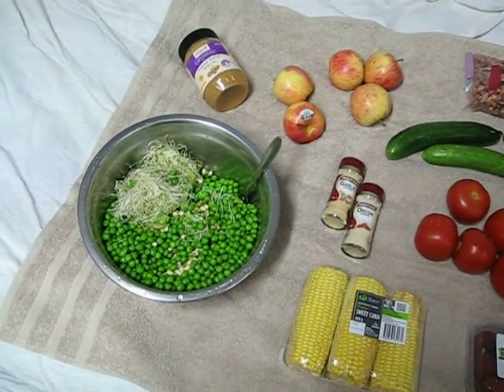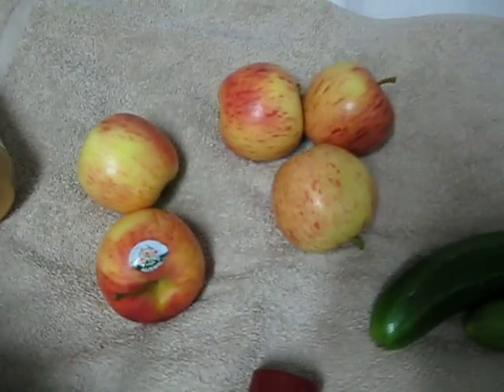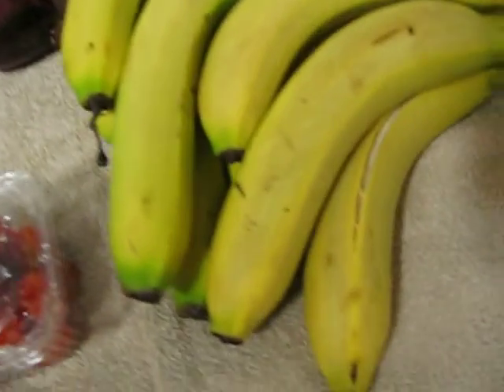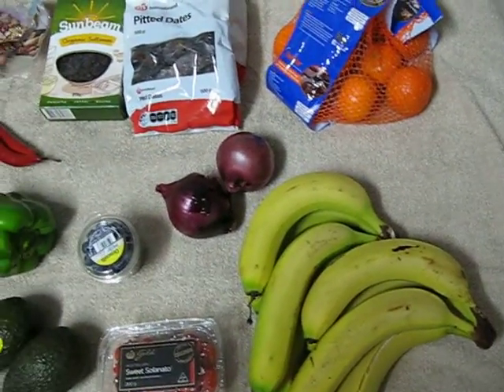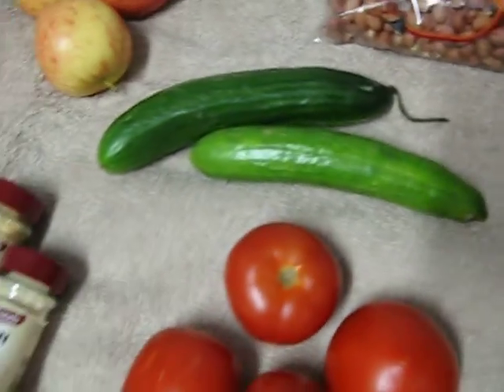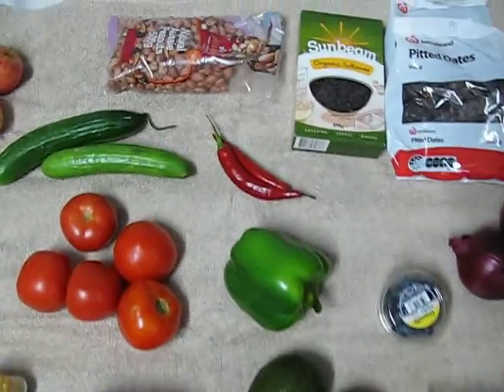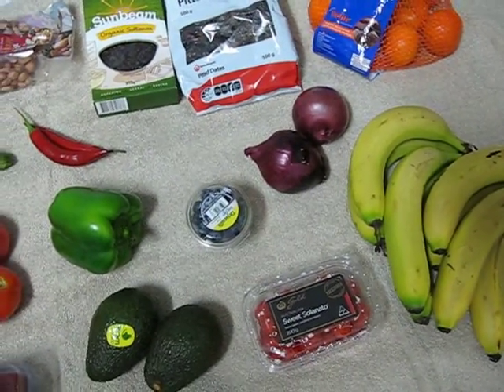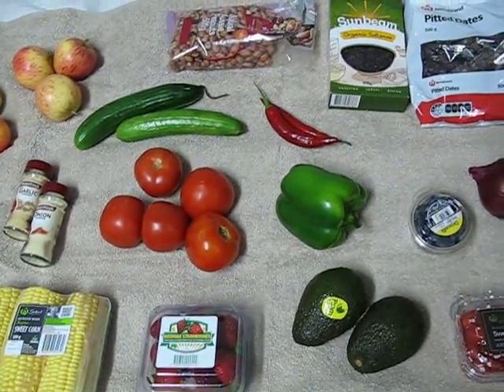VEGAN FOODS TO GET FIT AND HEALTHY || VEGAN BEACH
Vegan Beach

English

Vegan Foods

Vegan Foods To Get Fit & Healthy

Just a small list of some raw vegan / cooked vegan foods to add to your pantry. These items are staples on the raw vegan lifestyle. There are lots more foods that I could add to this list. These items are simply what I have on hand and can be used to fuel your body for maximum weight loss and fitness gains.